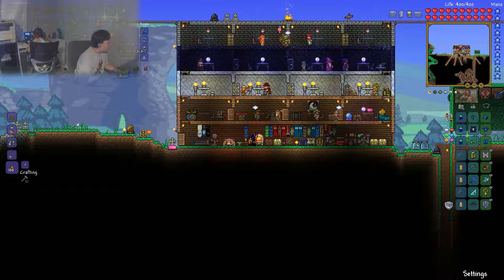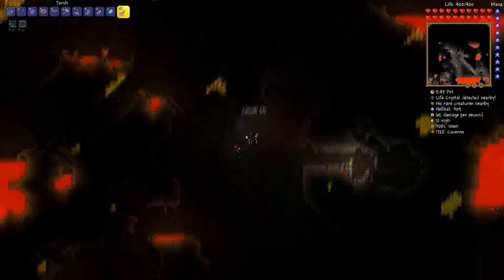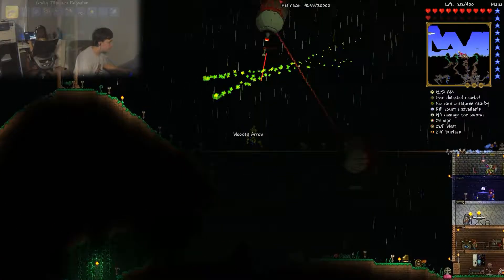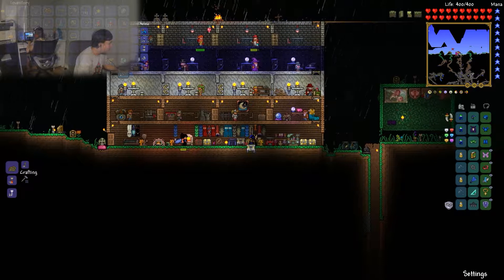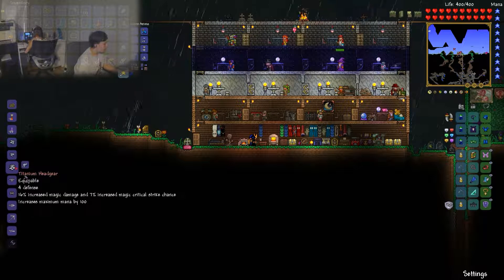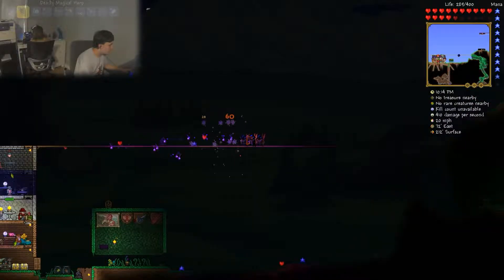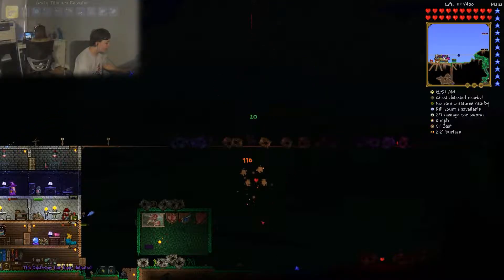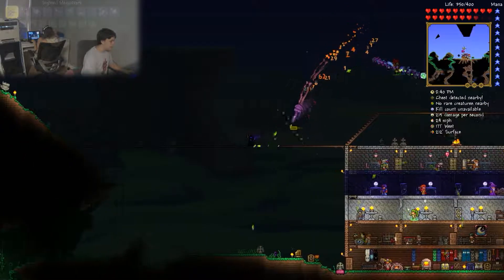Destroyer Destroyed! Terraria 1.3 #9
Watch us battle two mechanical bosses as we edge closer to completing the 1.3 update!